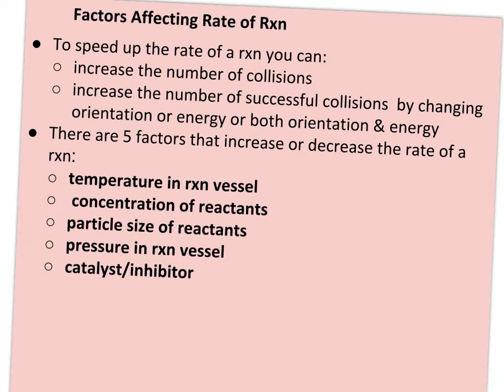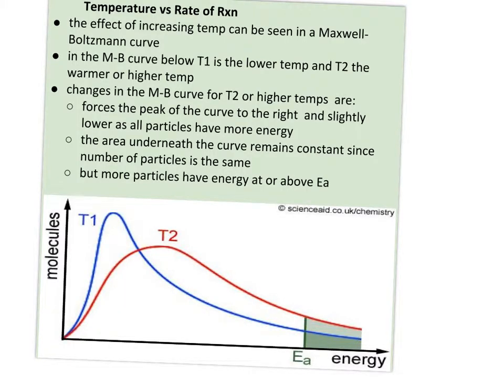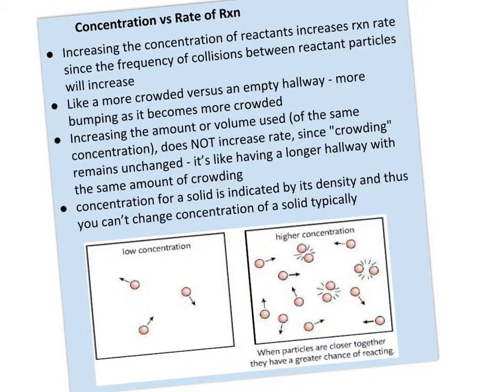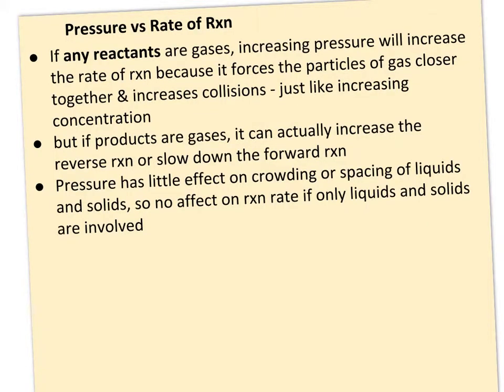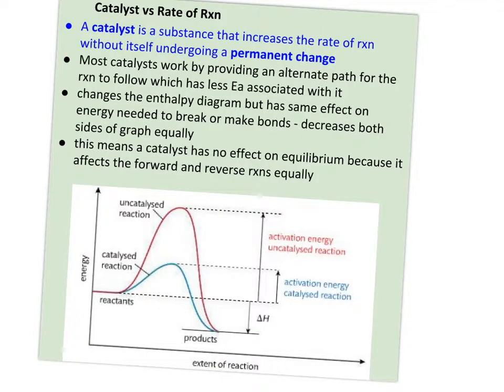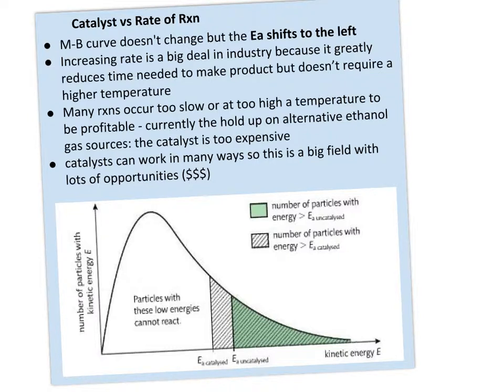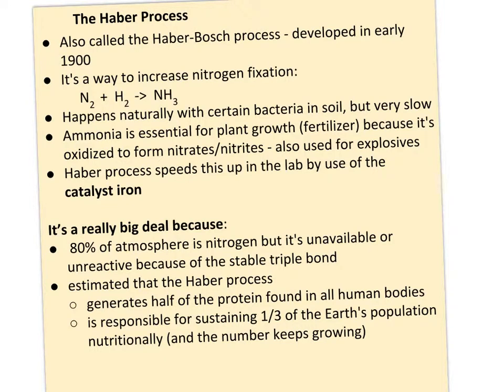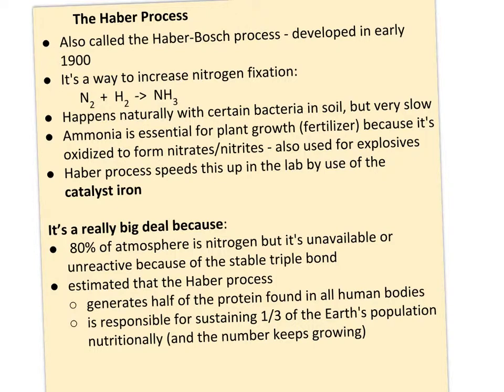IB 6 1D factors affecting rate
Looks at the 5 common ways to increase reaction rate: concentration, surface area, temperature, pressure & catalysts. Explains how each factor affects the collisions by altering frequency, energy or activation energy of the collisions